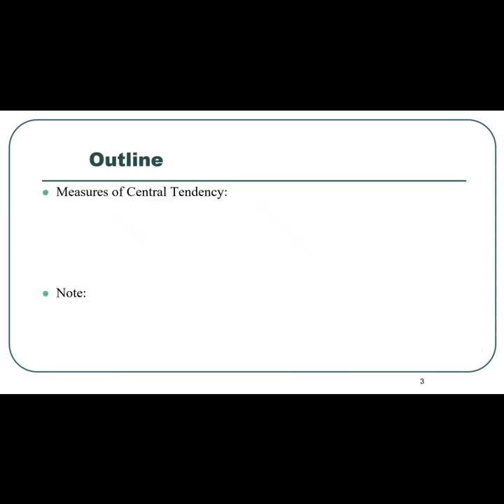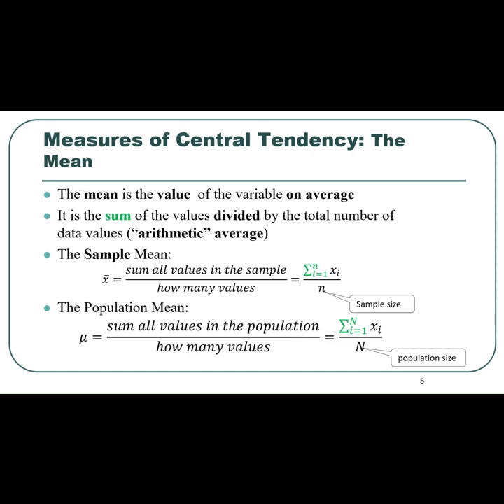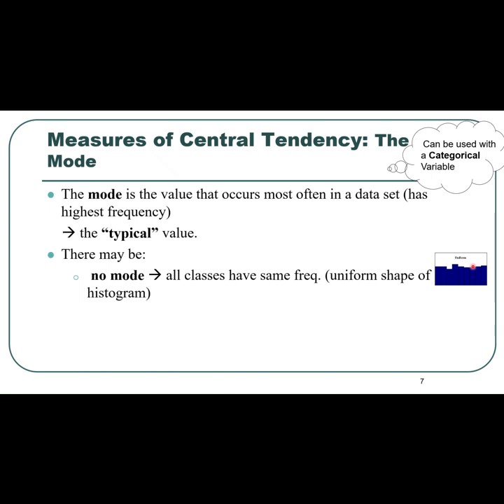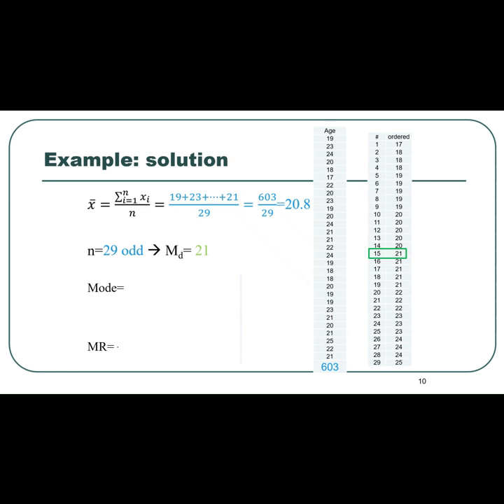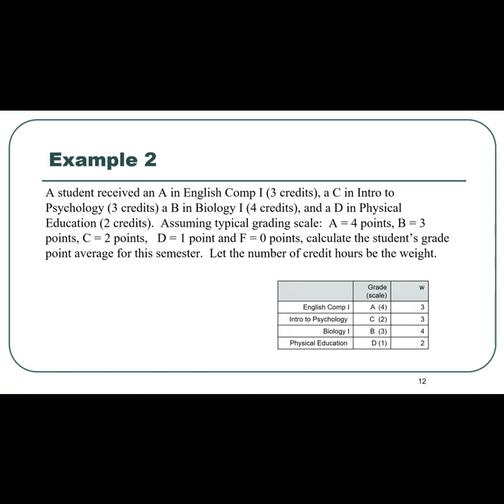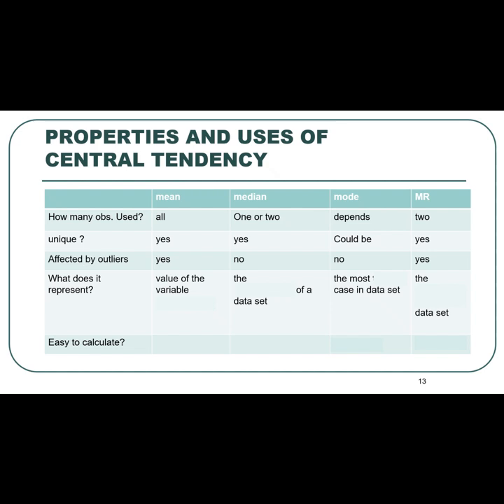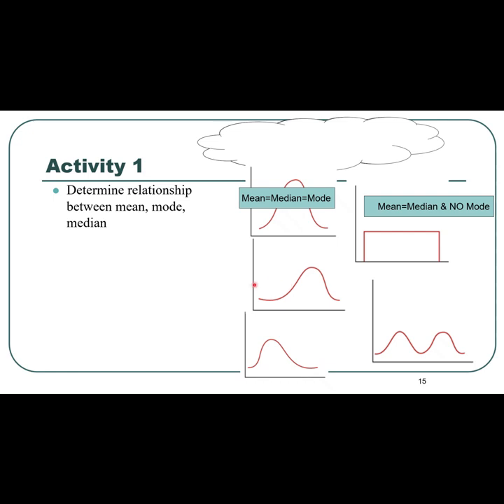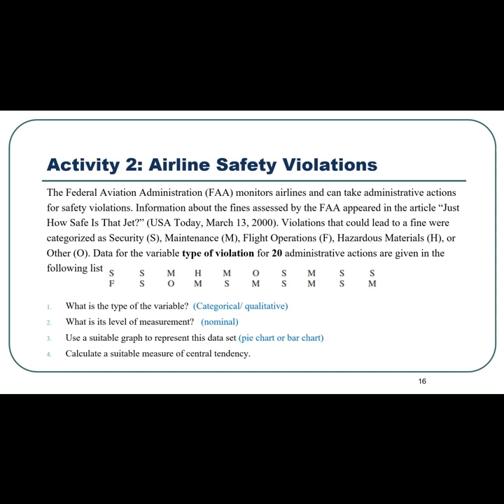Lec 3 The Central Tendency Measures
🔍 Dive into the world of **Central Tendency Measures** This lecture presents five different Central Tendency measures (mean, median, mode, midrange and the weighted mean). Detailed examples are discussed, and more
Whether you're a student, teacher, or lifelong learner, this episode makes statistics clear, engaging, and unforgettable.
🎯 What you'll learn:
• How to calculate mean, median, mode, midrange and the weighted mean
• When to use each measure—and why it matters
• Relationship between distribution shape and the three common central tendency measures (mean, mode, median)
💡 Perfect for middle school, high school, or anyone brushing up on their stats skills.